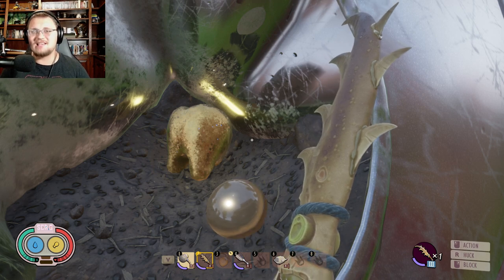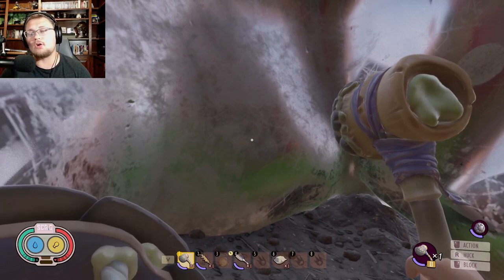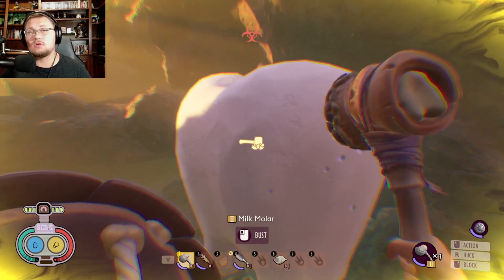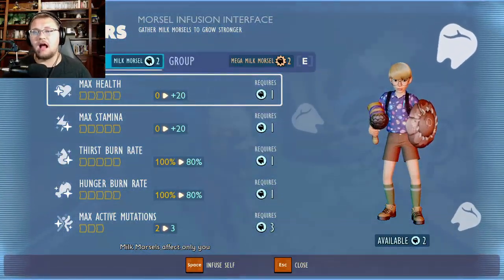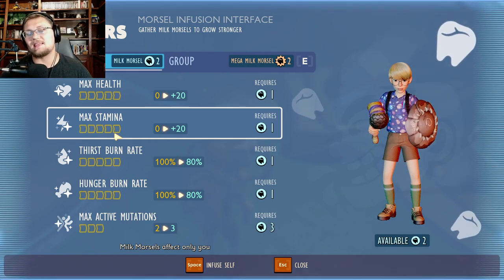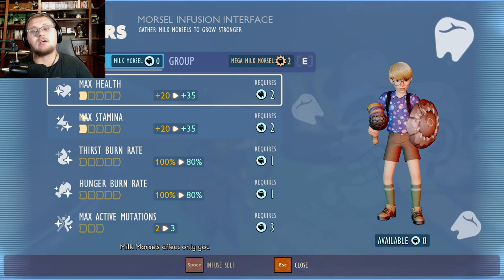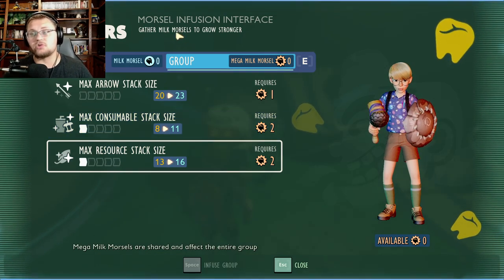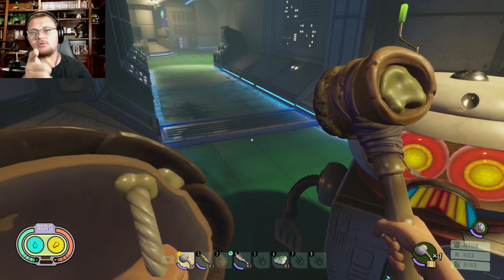Milk Molars Upgrade Walkthrough - The Grounded Hot and Hazy Update | New Grounded Update 11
One Of The Coolest Updated to Grounded So Far!

Thank you IGN For the Video!